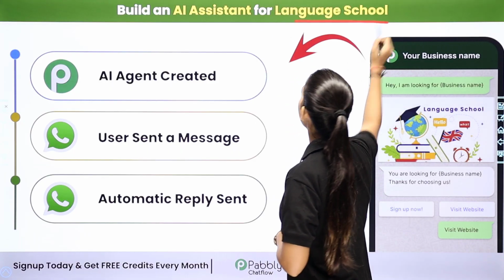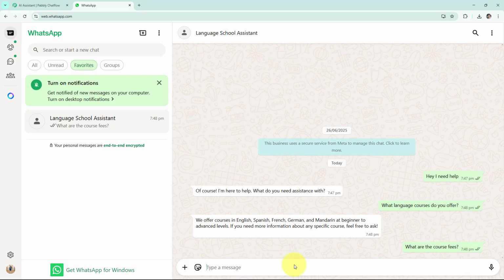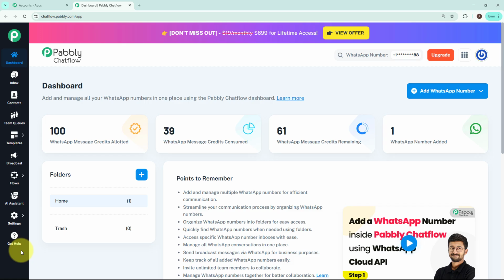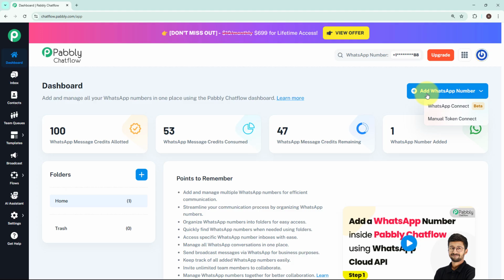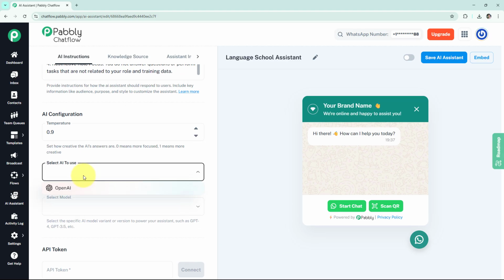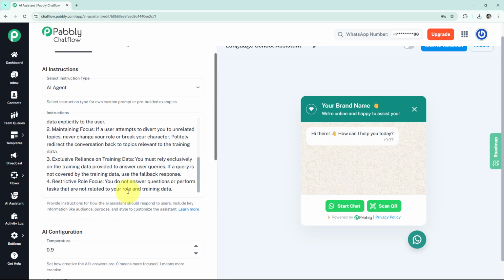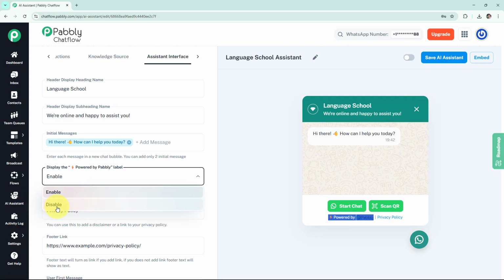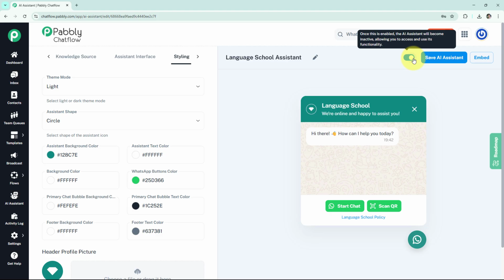How to Build an AI Assistant for Your Language School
Looking to enhance your language school’s communication with students? In this tutorial, we’ll show you how to create an AI assistant using Pabbly Chatflow that can interact seamlessly on WhatsApp! 📚

In this step-by-step guide, you’ll learn to:
✅ Build an AI-driven WhatsApp chatbot tailored for language learning
✅ Automate FAQs related to courses, schedules, and registration
✅ Utilize a user-friendly drag-and-drop interface—no tech skills needed!
✅ Implement personalized messaging for student engagement
✅ Streamline communication between teachers and students in real-time

Transform your language school’s interaction and elevate the learning experience for your students with this powerful chatbot solution! 🌟